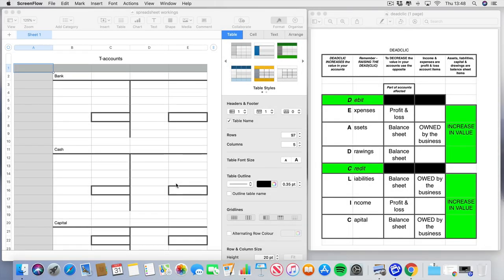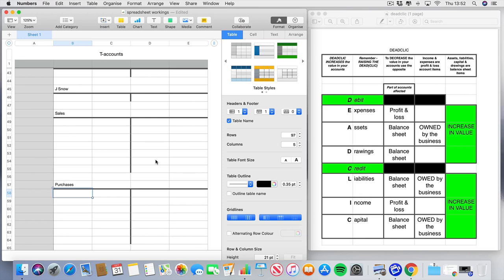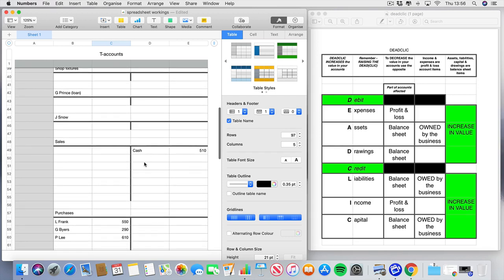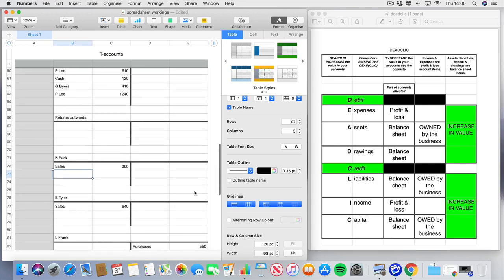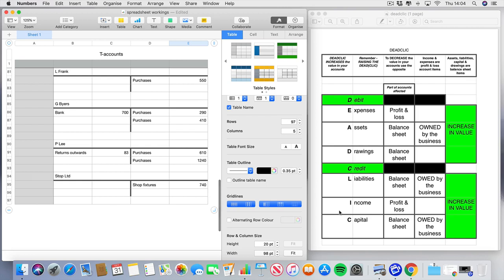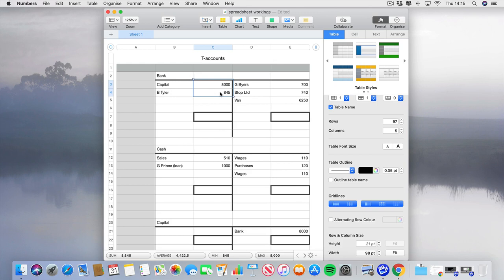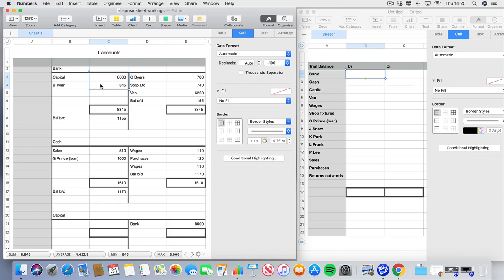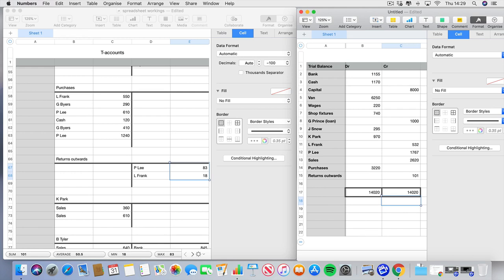FULL bookkeeping course - part 2 of 3 (TBC)